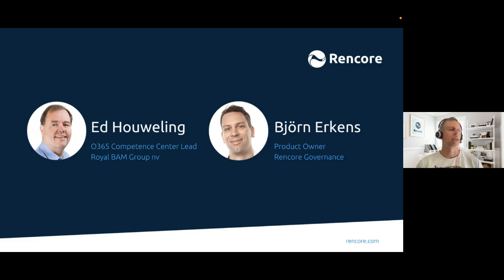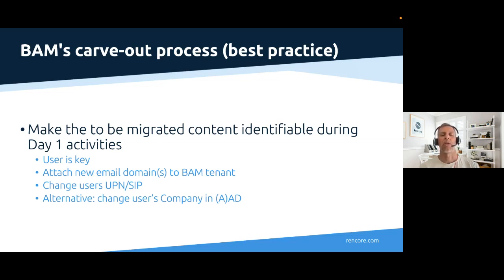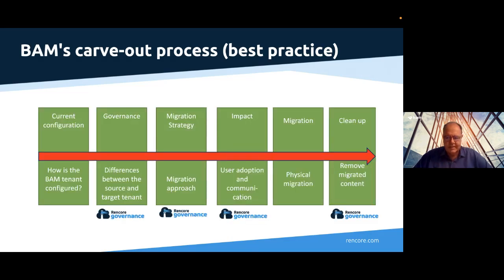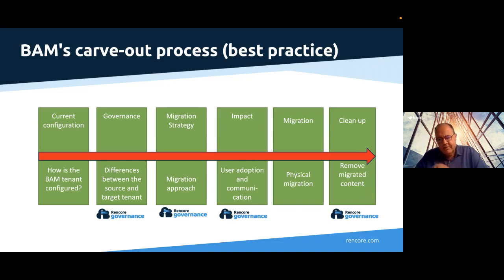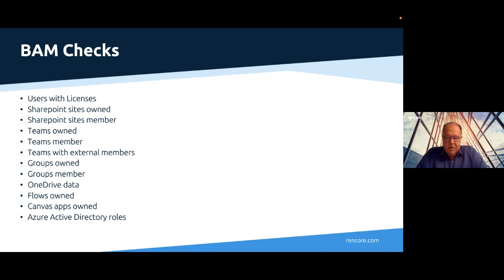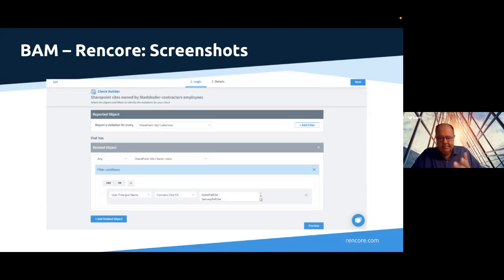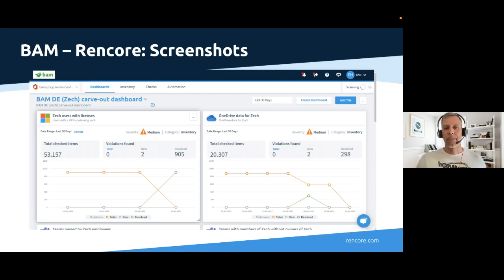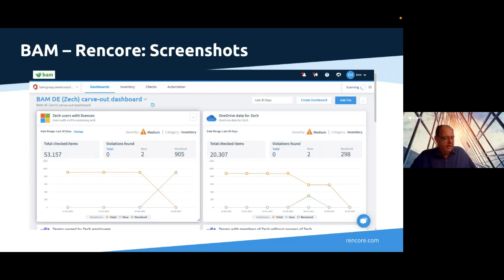On-demand webinar: How to accurately assess your Microsoft 365 tenant for a business carve-out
Thoroughly preparing your M365 tenant is a critical process in any modern-day carve-out. But it is by no means simple. Before any migration happens, IT must thoroughly carry out an M365 merger assessment, finding out what exactly needs to be merged and the consequential impact it could have on the organizations.

One of the tough challenges is having access to complete data sets to go forward and make accurate decisions. Incomplete data can lead to a complicated and costly migration/carve-out project that runs over time and budget. Important data sets may include:
Amount of owned SharePoint sites
OneDrive storage sizes
Specific email extensions
Collaboration on documents

In this live webinar, Björn Erkens, our Head of Product, and Ed Houweling, Lead for the Office 365 Competence Center from Royal BAM, will guide you through their best practices developed from successful experiences preparing tenant to tenant migrations/ tenant carve-out.

You will learn how to:
extract and centralize data from separate admin centers quickly
make a thorough and quick assessment of that data
Create and deliver reports within 15 minutes

Re-watch this webinar and learn how to accurately plan an M365 Tenant carve-out.